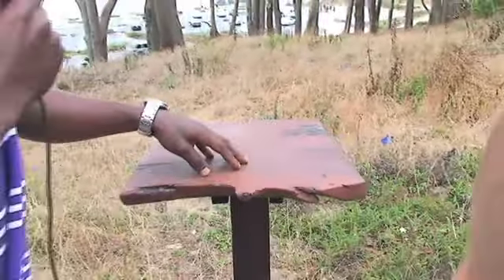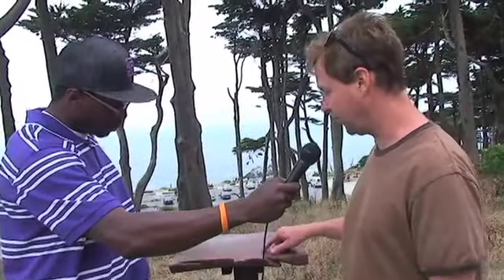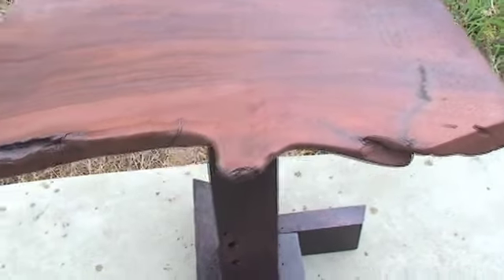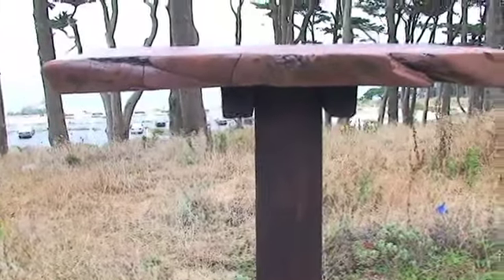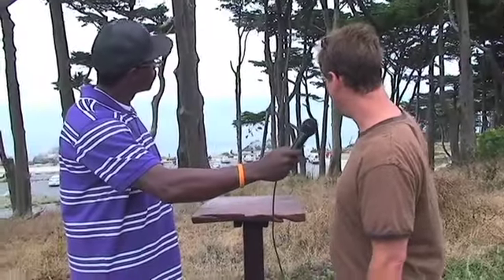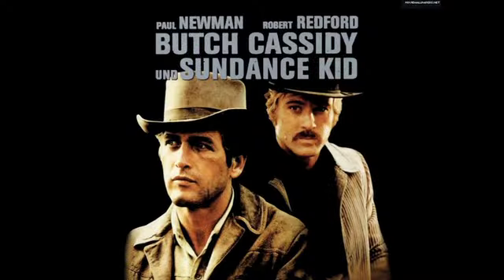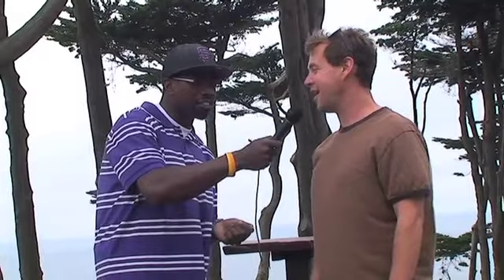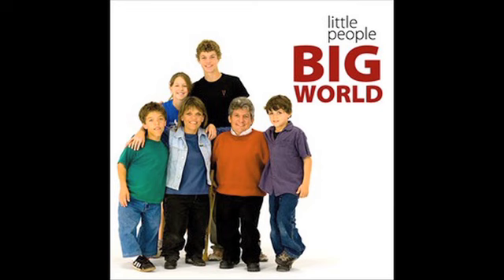The Green Scene - Beautiful Things with Fallen Trees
Brent interviews environmentally-conscious furniture designer Heman Hill to learn about his art.
Producer/Host: Brent Green
Videography: Lil' Light Productions
Editor: Analisa Harangozo

Intro Sequence and Music by John Durbin